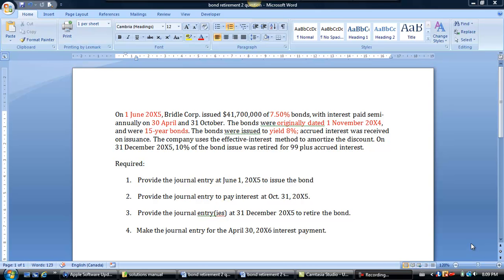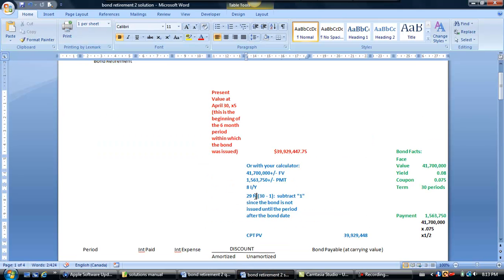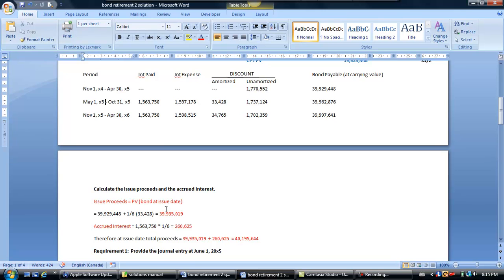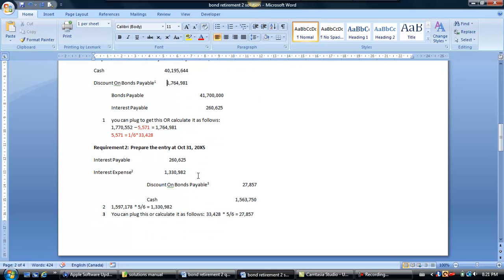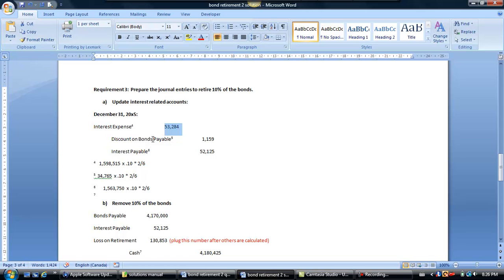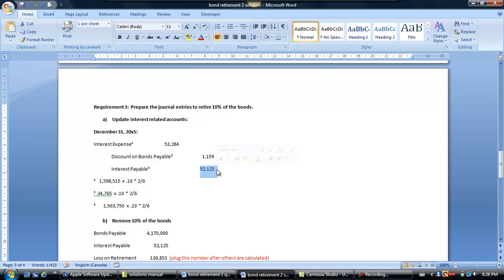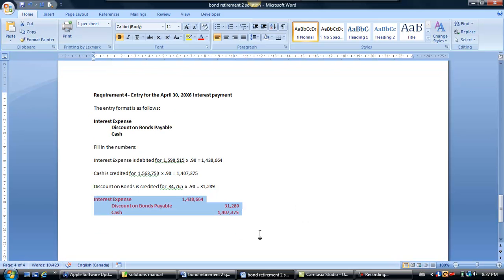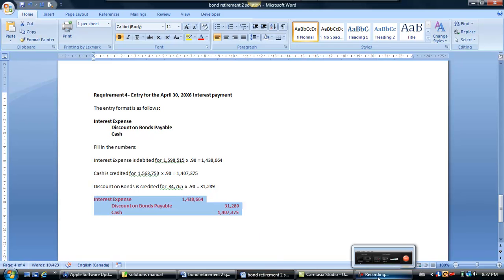Bond Retirement - Example 2